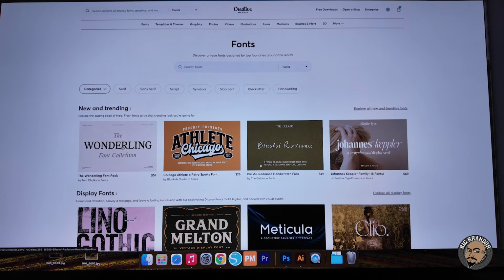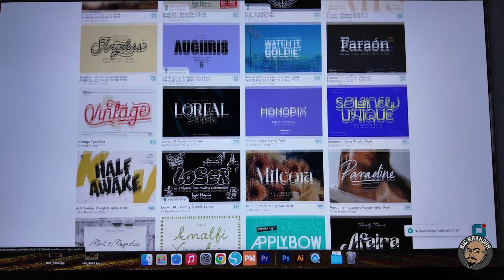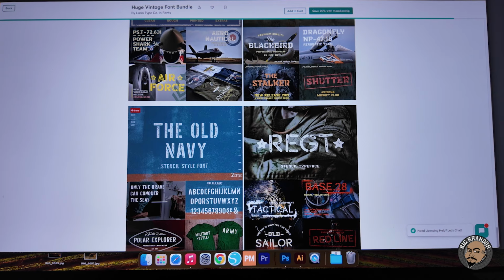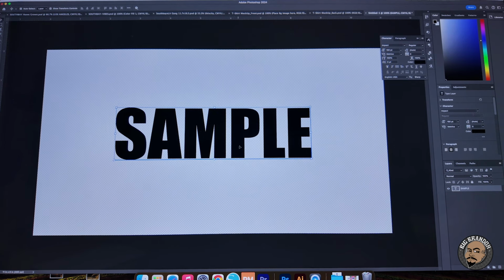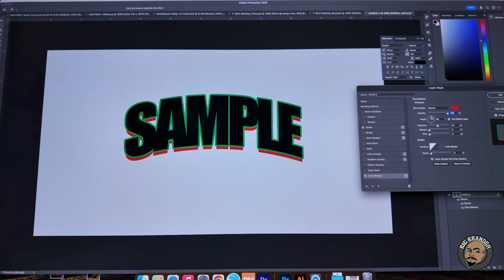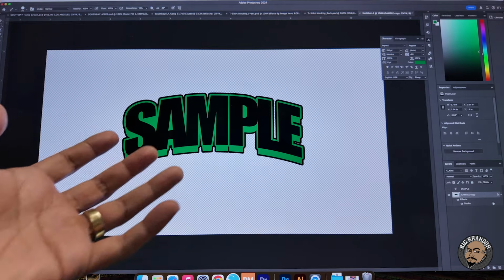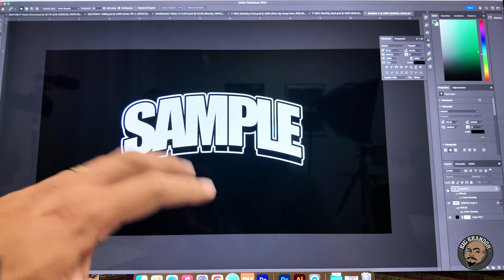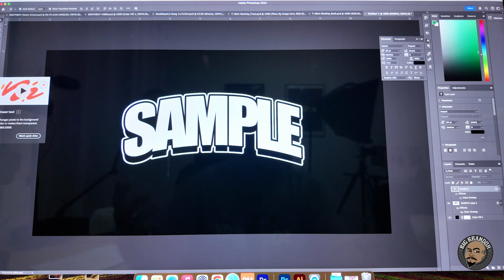Where I Find My Fonts and How I Use Them For T-SHIRT Designs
In this video I show you exactly where I get all of my custom fonts for my T shirt designs and I also show you an easy graphic design trick to make your design stand out on a t-shirt using photoshop.

*FREE STEP BY STEP VIDEO GUIDE* To help anybody start their own T-Shirt Business. Equipment, Pricing, Transfers, Marketing, Blanks, Graphic Design etc...

Shipping Supplies and Heat Press Supplies
Poly Mailers, Scales, Laser Thermometers, Safety Rulers, T Shirt Folders, Clear Poly Bags, Cutting Mats etc.